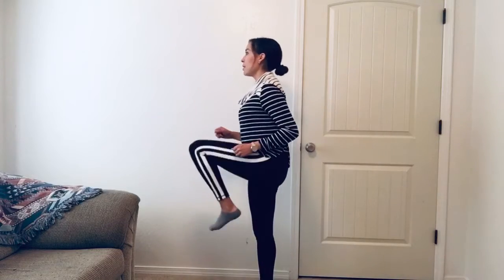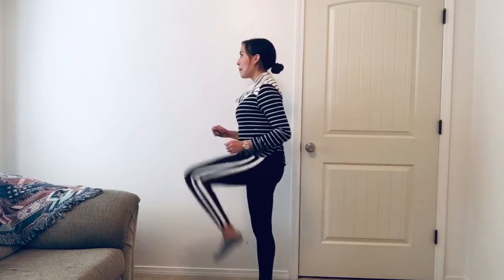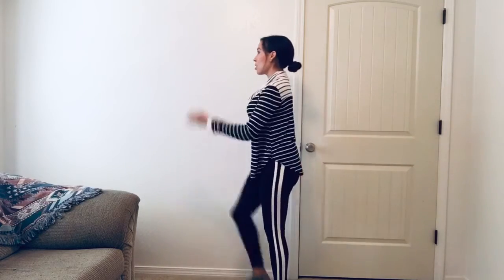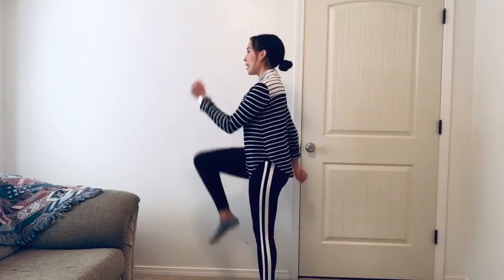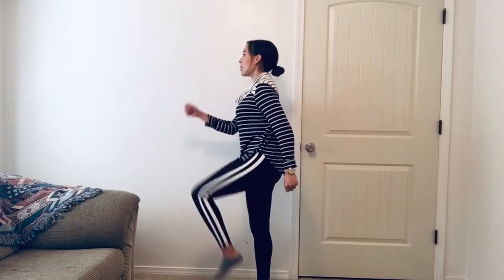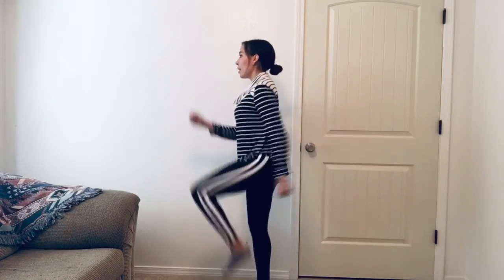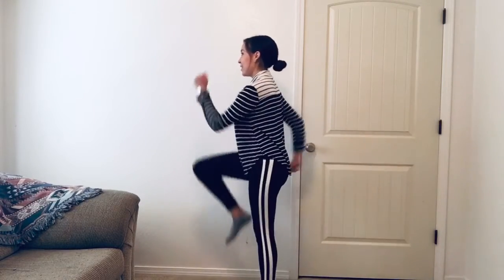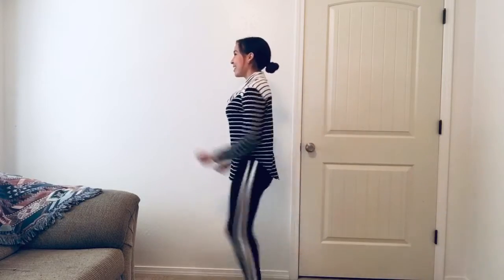Marching With Arms & Legs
Lift one knee at a time towards your chest in a standing position. At the same time, raise the opposite arm towards the sky. Switch and repeat with the opposite side. Repeat motions for 30-60 seconds.